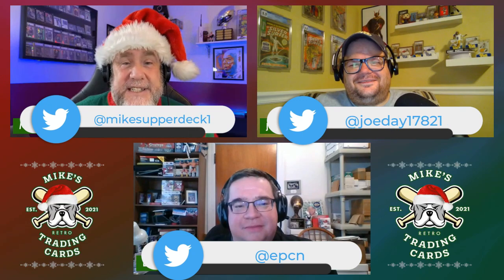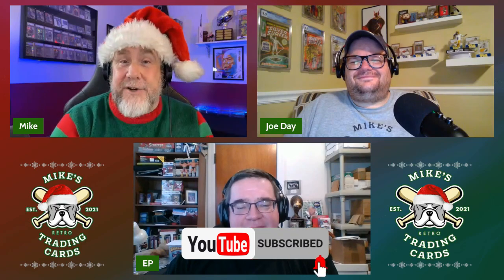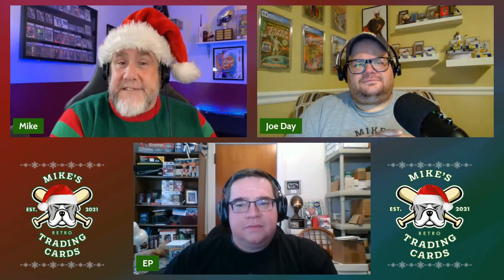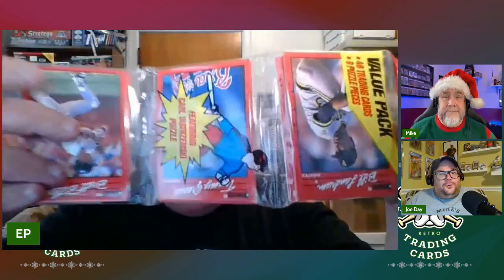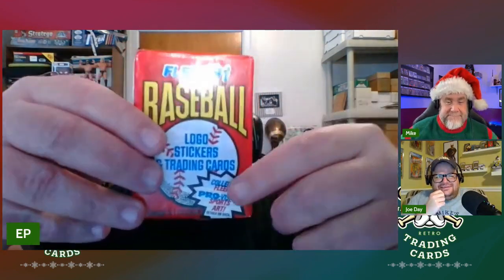Mike's Retro Trading Cards Christmas Sports Card Giveaway Spectacular!